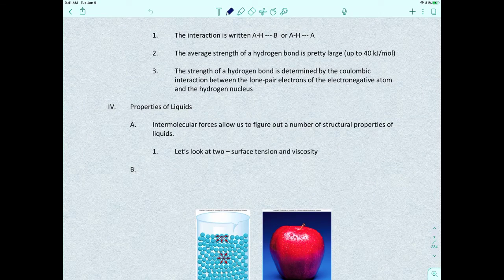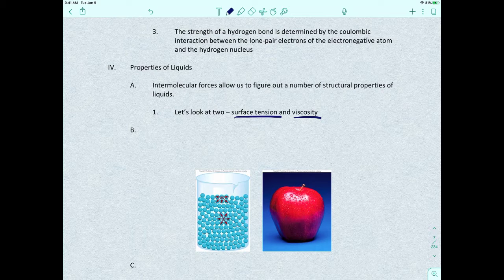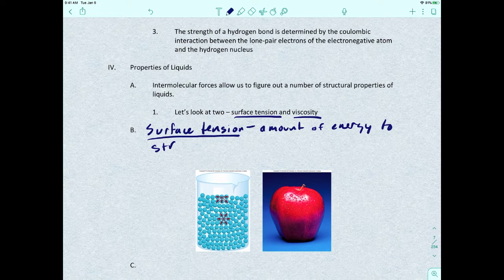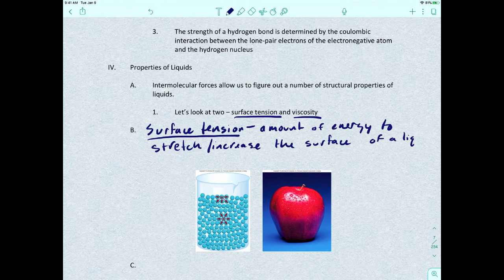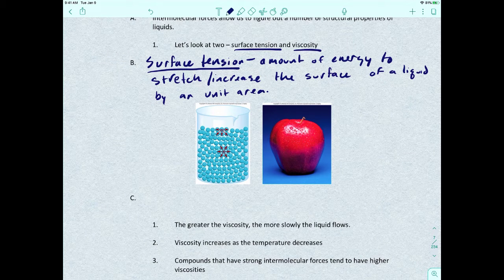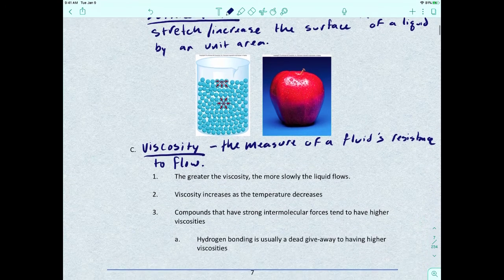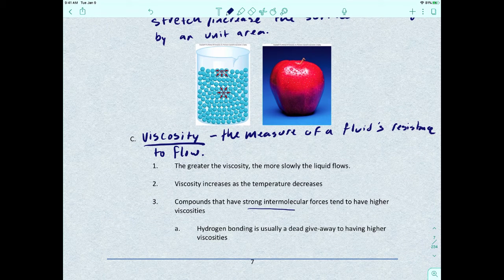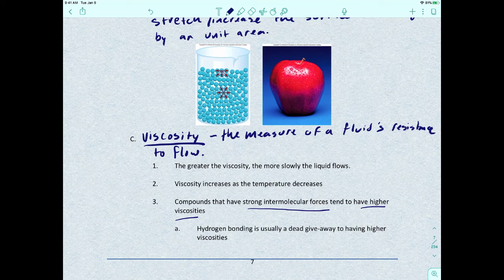Liquids and Solids #2 - Properties of Liquids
This short video introduces two terms that we use to describe liquids:  surface tension and viscosity.

This material follows section 12.2 in "Interactive General Chemistry" 1e (Macmillan Learning).